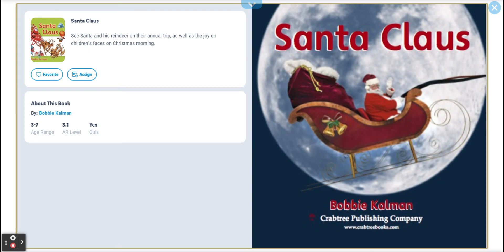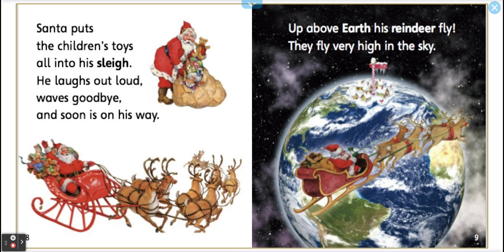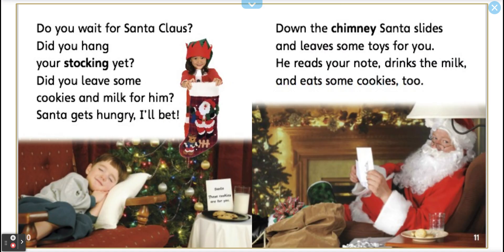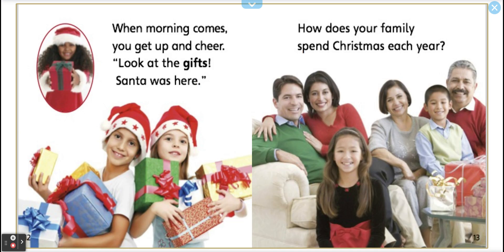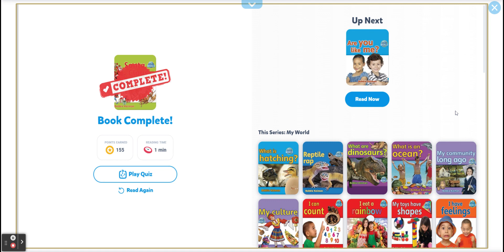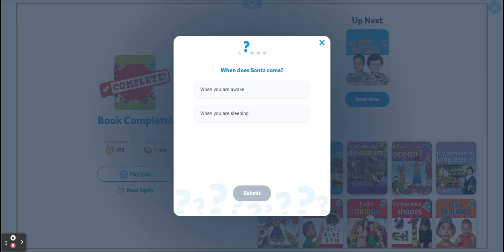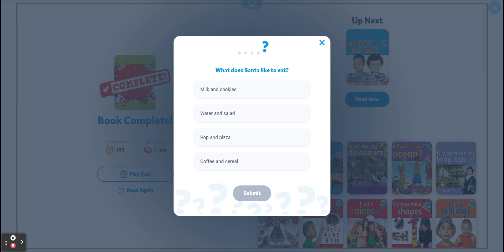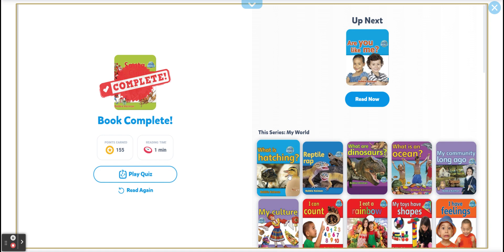ReadingRocks SANTA CLAUS